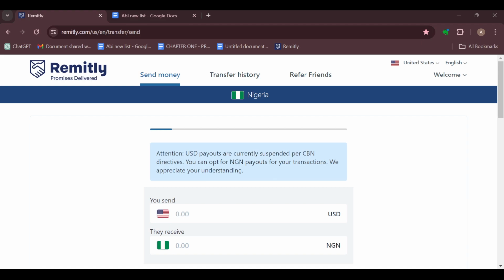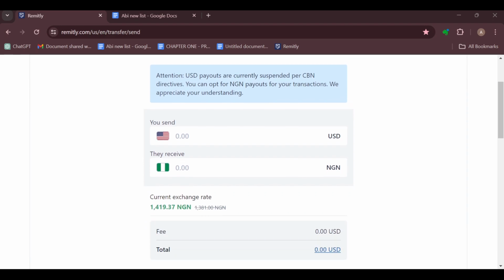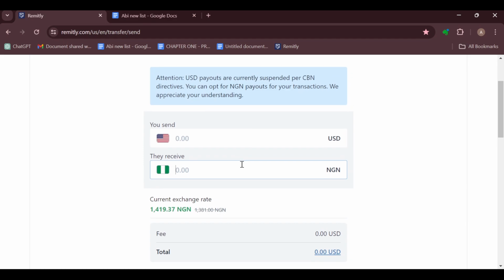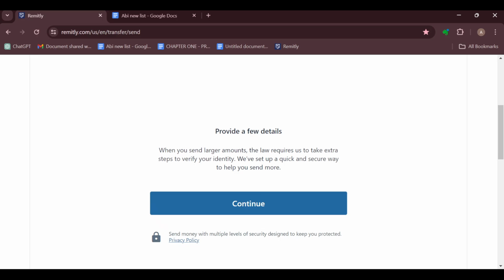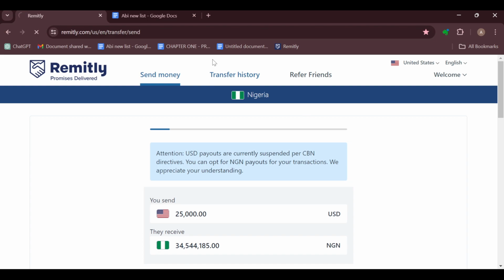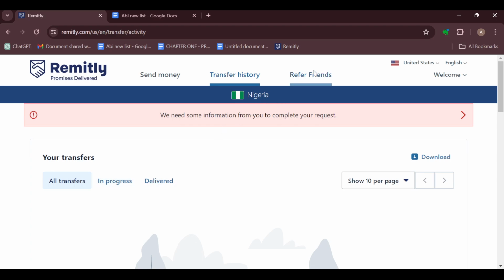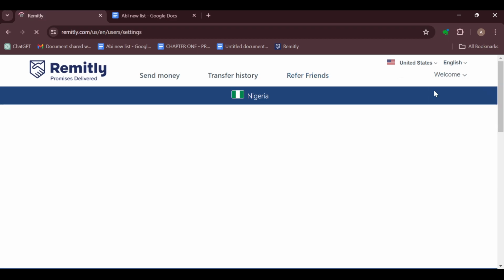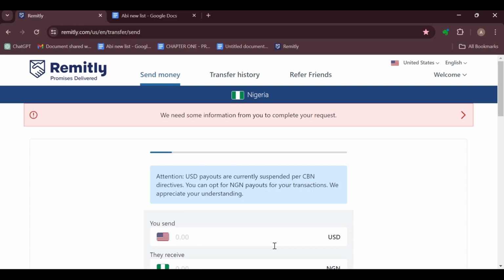How To Use Remitly (Quick Tutorial)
In this video I will show you How To Use Remitly. It would be good if you watch the video until the end so that you don't miss important steps.